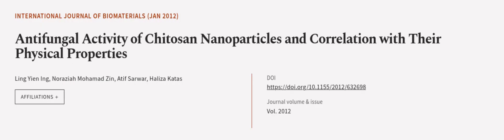Antifungal Activity of Chitosan Nanoparticles and Correlation with Their Physical Pro... | RTCL.TV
### Keywords ###

### Article Attribution ###
Title: Antifungal Activity of Chitosan Nanoparticles and Correlation with Their Physical Properties
Authors: Ling Yien Ing, Noraziah Mohamad Zin, Atif Sarwar ,and Haliza Katas

### Video Timestamps ###
0:00:00 - Summary
0:01:01 - Title
0:01:07 - Outro
0:01:11 - End